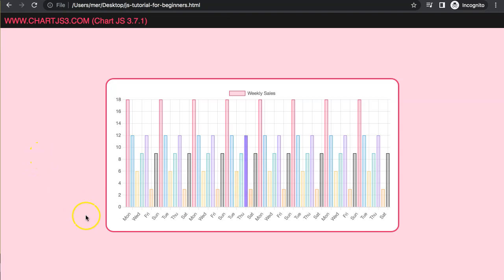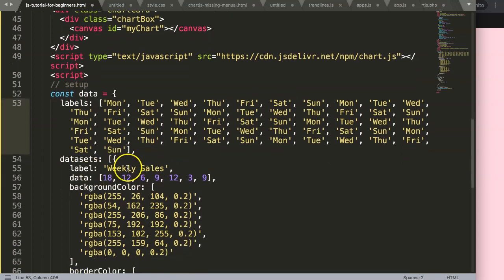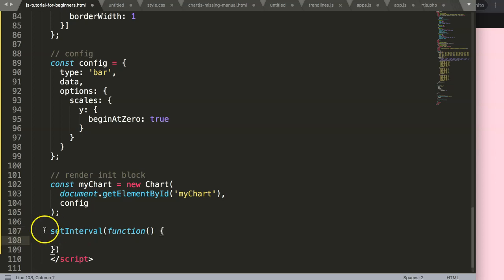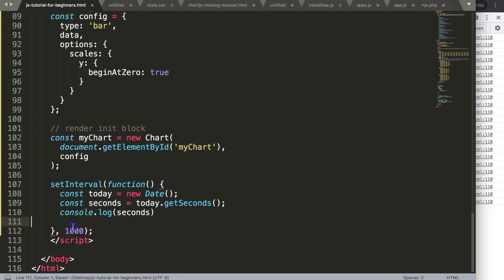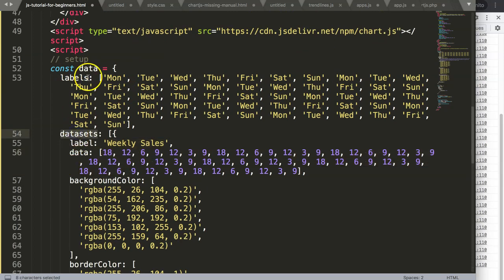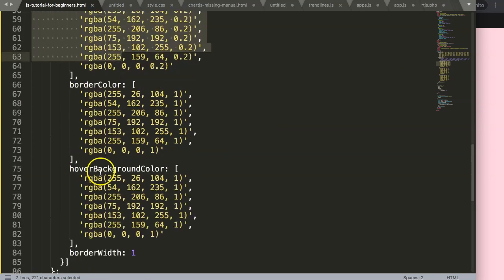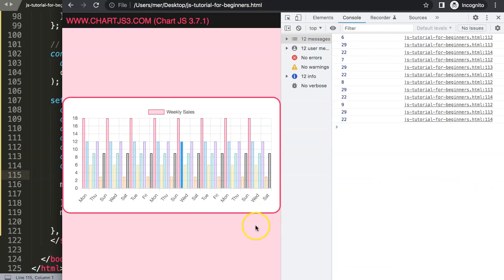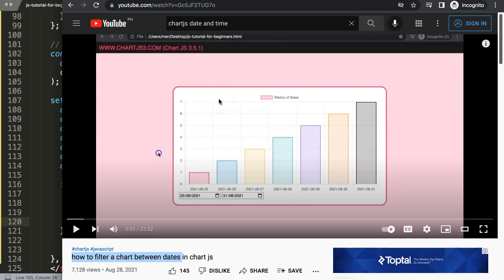How to Highlight Specific Bar Based on Hour in Chart JS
In this video we will explore how to highlight specific bar based on hour in chart js. To do this we will need to use the time interval where we can highlight specific item based on time. The video will show you how to do it for seconds and minutes. While giving the solution for hours as well.

To use a highlight we will be using the hover background color which works nicely for this purpose without modifying the array of the default colors.

▬ Materials/References  ▬▬▬▬▬▬▬▬▬▬

Chart JS Dashboard Series:
👍 Most Liked Video Series:

▬ About Us  ▬▬▬▬▬▬▬▬▬▬▬▬

how to highlight specific bar based on hour in chart js, highlight specific bar based on hour in chart js, highlight by hour in chart js, chart.js, chart js, chart js tutorial, chartjs 3, chart js 3, chart.js 3, chartjs 3.7.1, chart js 3.7.1, chart.js 3.7.1